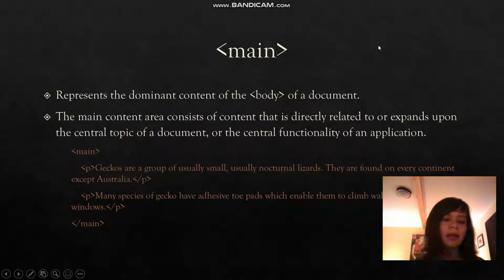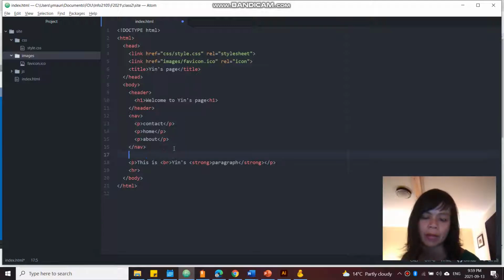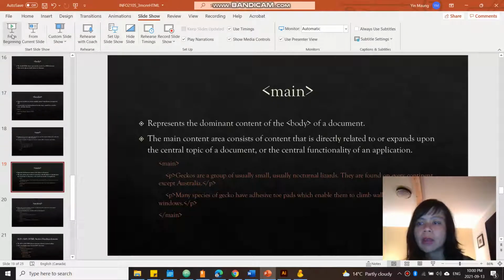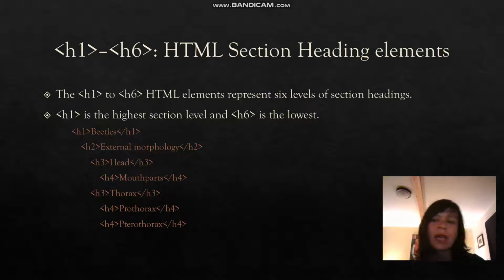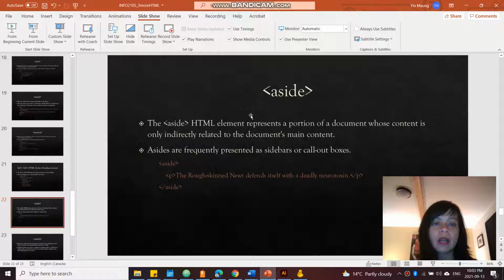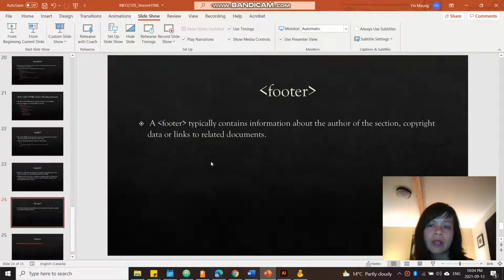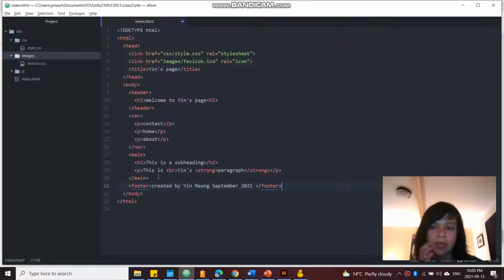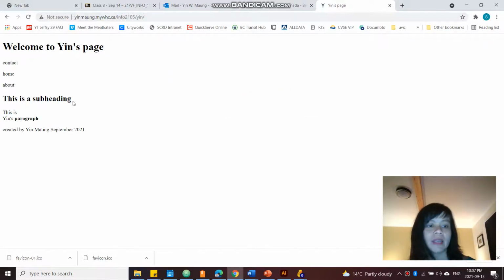main nav footer